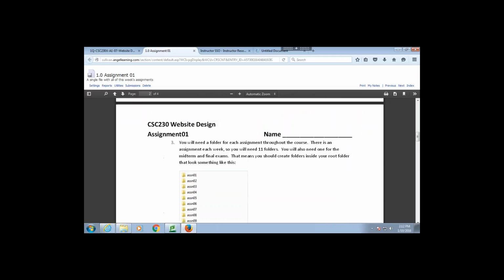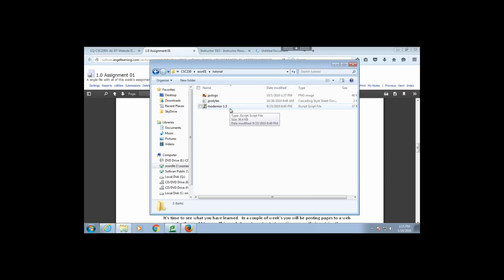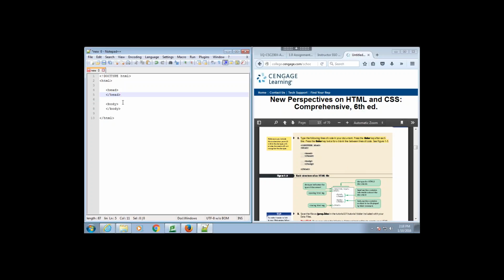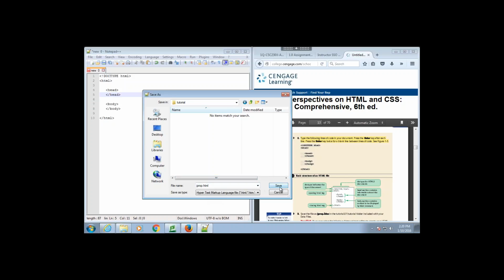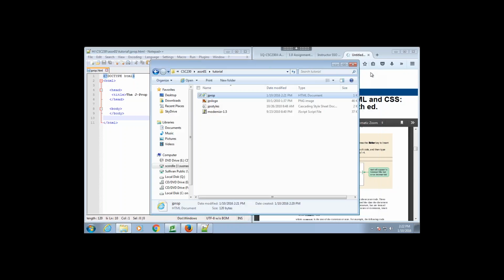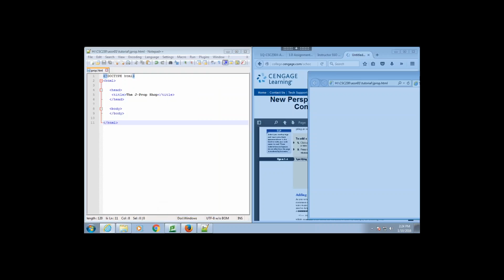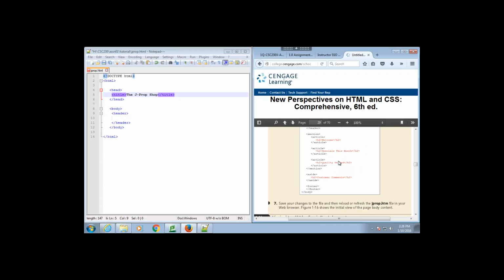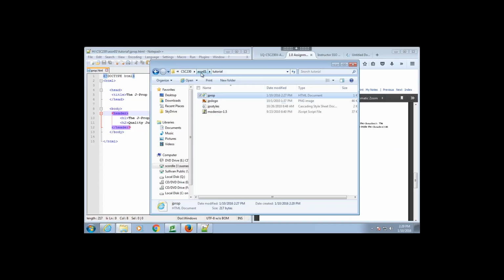(2016-01-10) CSC230X Website Design Weekend Warrior Webinar Week 01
This video is for CSC230X: Website Design - Week01